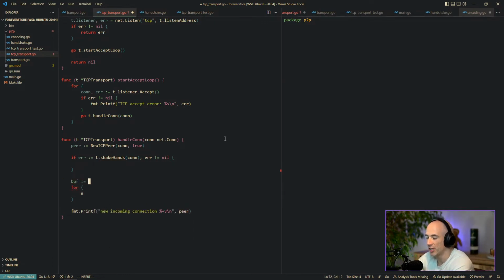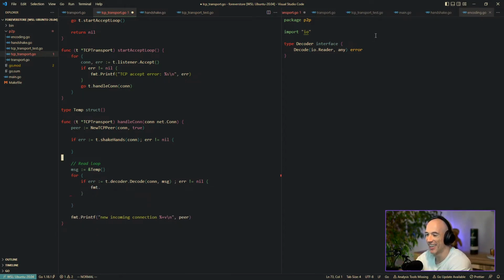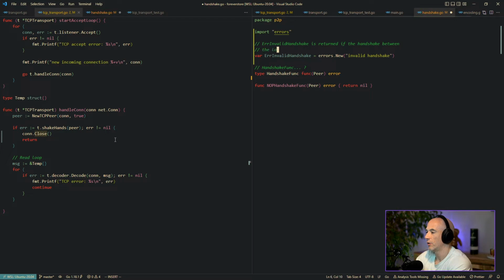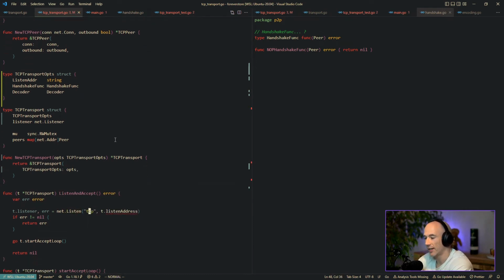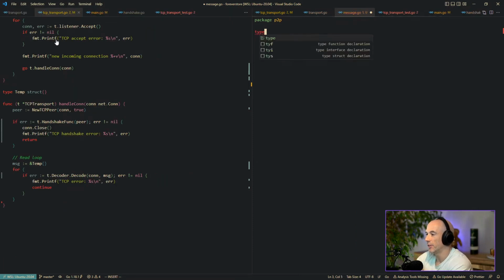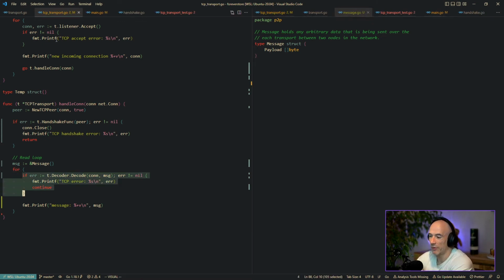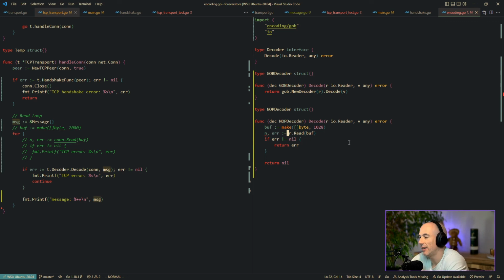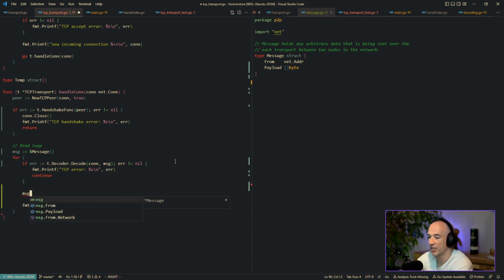P2P Protocol In Golang For My Distributed CAS